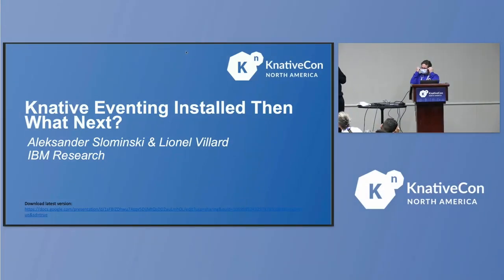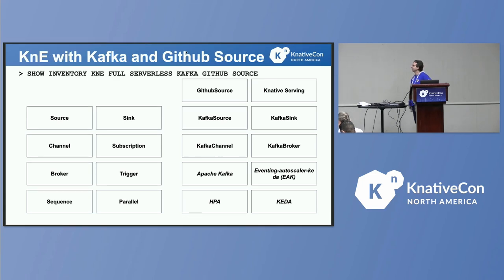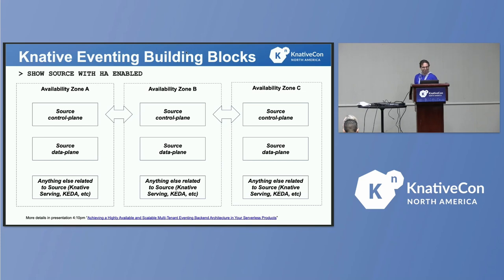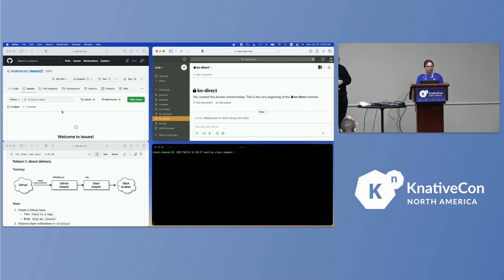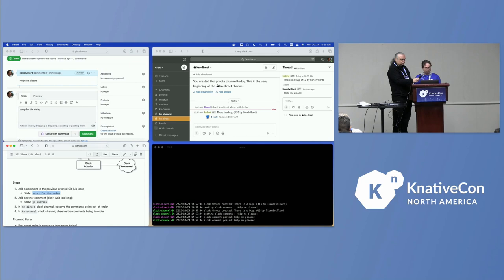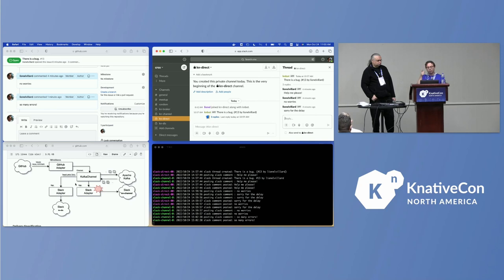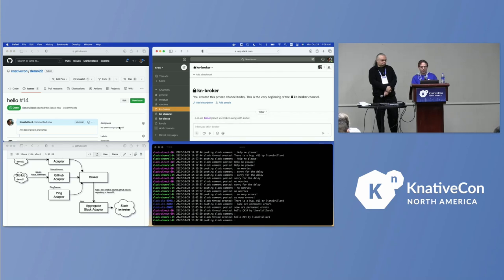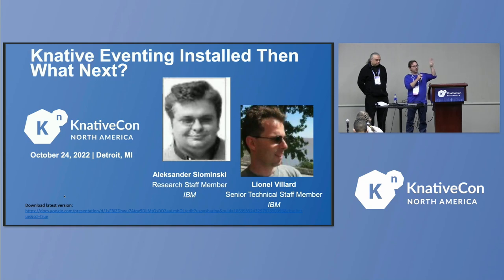Knative Eventing Installed Then What Next? - Aleksander Slominski & Lionel Villard, IBM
You have successfully followed documentation and installed Knative Eventing. Now you have channels, subscriptions, sources, sinks, brokers, triggers. How to make sense out of it? We are going to show what are use cases and what are the main differences between different components of Knative Eventing such as channels and brokers. We are going to show what is happening when we run an example event-driven serverless application. We will use the hands-on approach by comparing self-hosted Apache Kafka (Apache Strimzi) and SaaS versions (IBM Event Streams and Red Hat OpenShift Streams for Apache Kafka). We are also going to show what to do when you run into problems, how to troubleshoot and debug Knative Eventing. After this talk you should have a better understanding of how Knative Eventing works and what problems it was designed to solve.